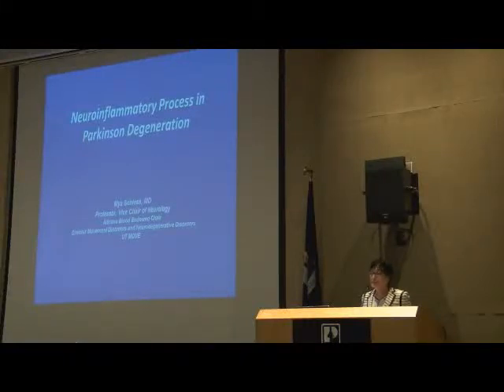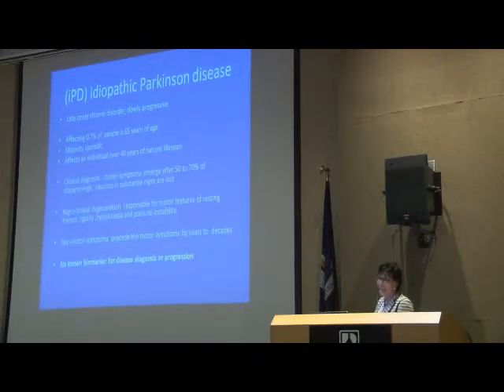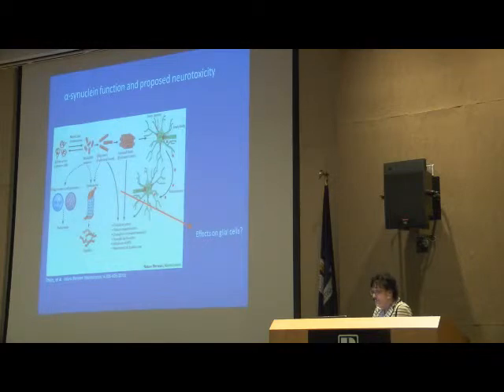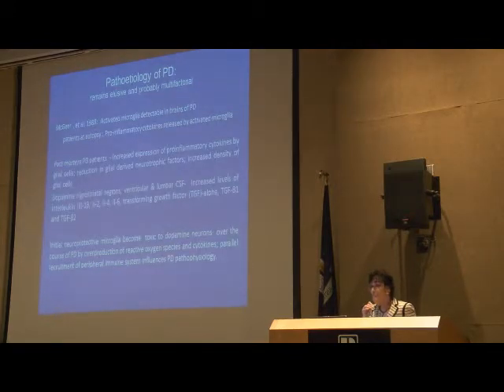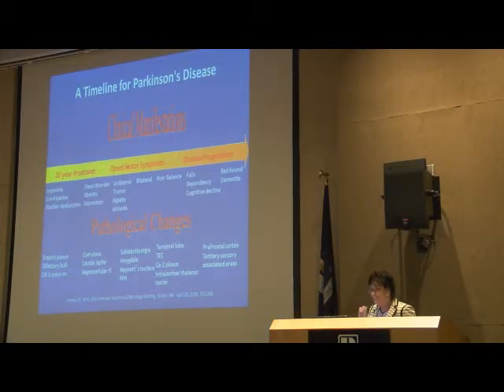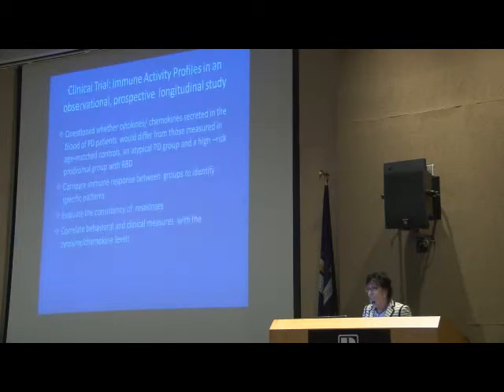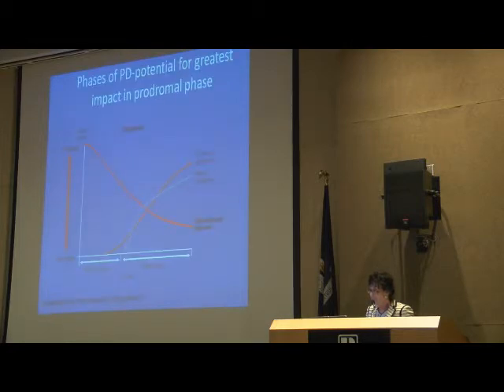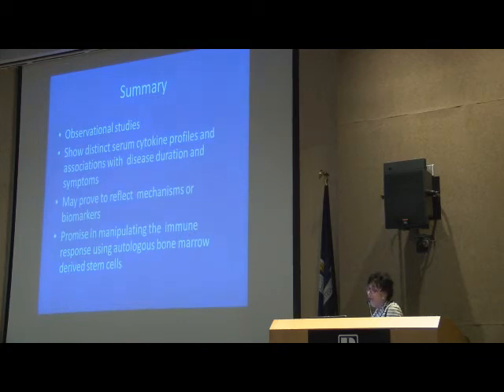Dr. Mya Schiess: Cell Therapy in Parkinson Degeneration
"Cell Therapy in Parkinson Degeneration"
Mya Schiess, MD, Neurologist, University of Texas
The 3rd Annual Parkinson’s Conference
July 19, 2014
Pennington Biomedical Research Center
6400 Perkins Road
Baton Rouge, LA 70808